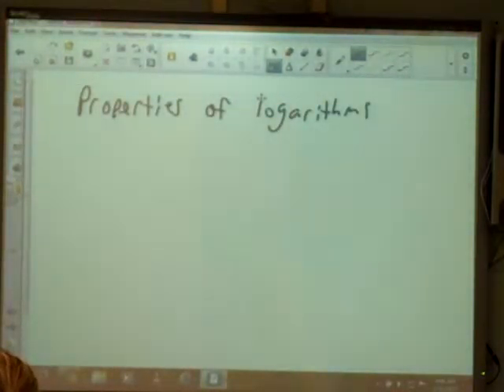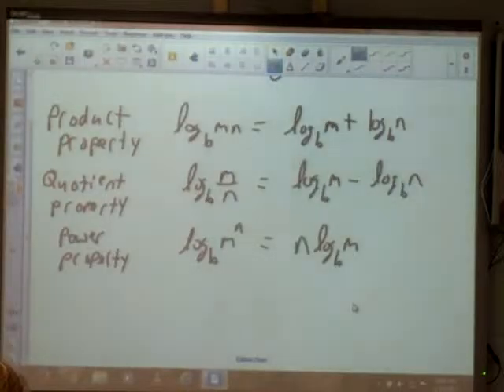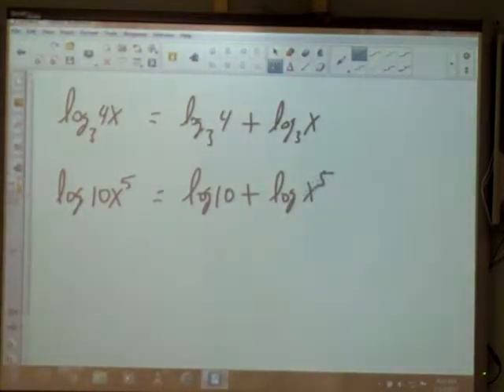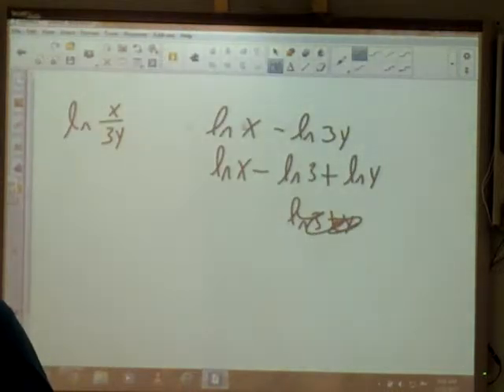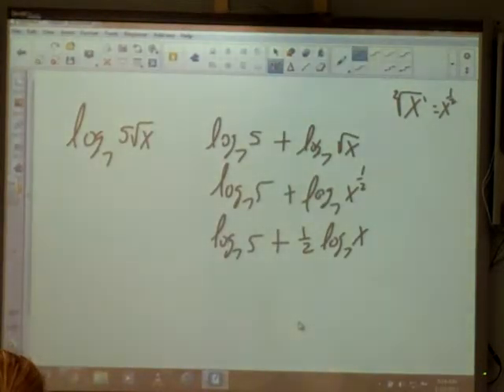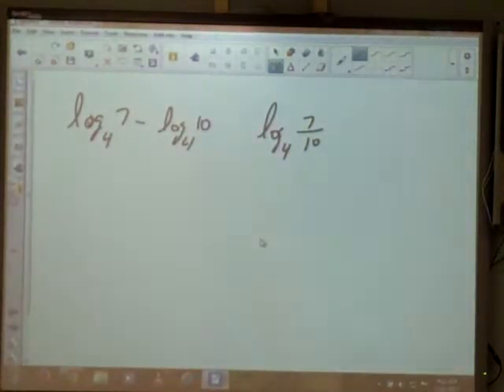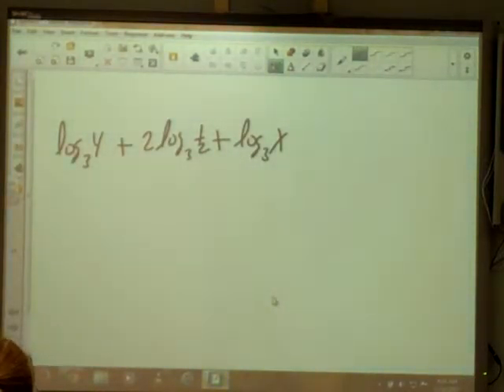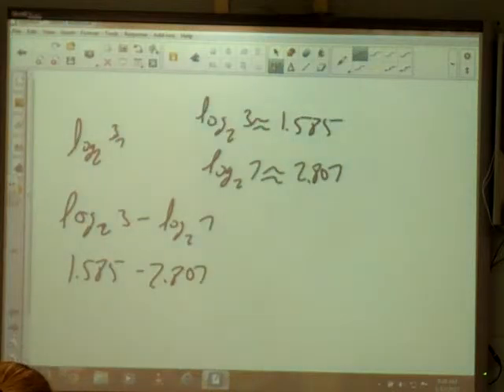Properties of Logarithms